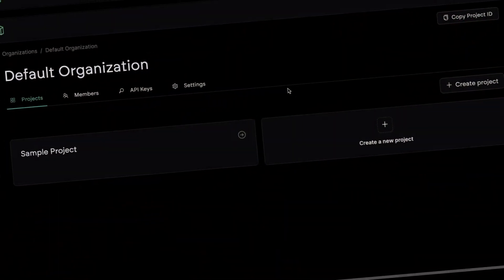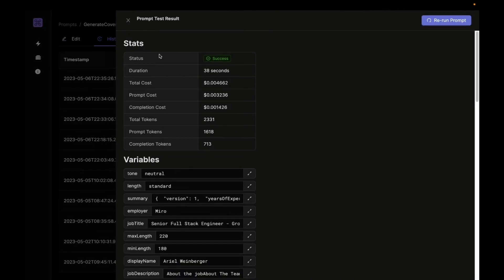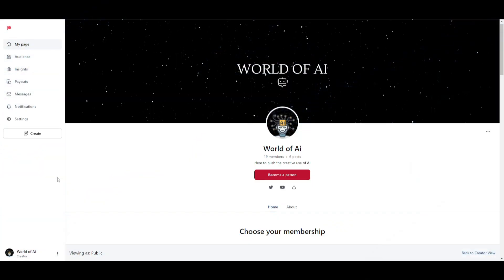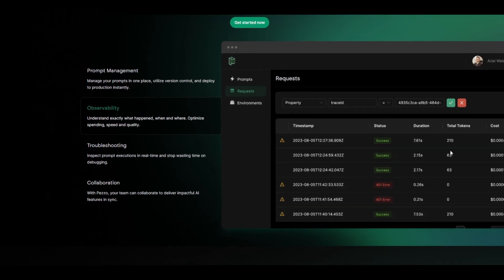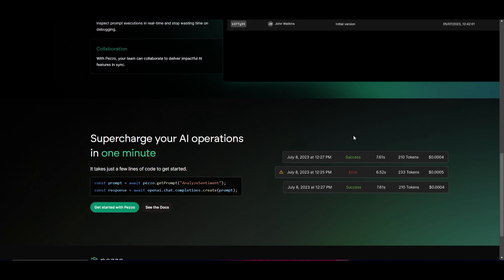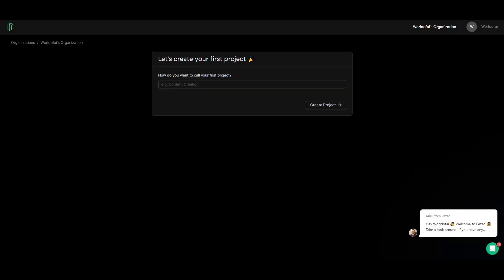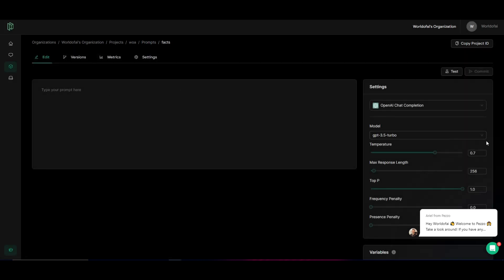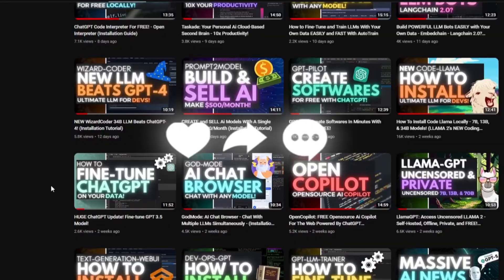Pezzo.ai: Open-Source LLMOps Platform to Manage LLMs EASILY!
Welcome to the future of AI operations with Pezzo.ai! 🚀 In this video, we delve into the groundbreaking world of Pezzo.ai, the game-changing open-source LLMOps (Language Model Operations) platform tailored exclusively for developers and collaborative teams working with AI models. Prepare to be amazed as we uncover how Pezzo.ai simplifies and supercharges your AI endeavors with just two lines of code.

🧩 Seamless Troubleshooting of AI Operations
Say goodbye to the woes of AI troubleshooting! Pezzo.ai is here to effortlessly address the inherent challenges that come with AI operations. Developers, you can now identify and resolve issues with ease, bidding farewell to the frustration often associated with debugging AI models. This streamlined approach not only minimizes downtime but also skyrockets productivity, ensuring you stay ahead in the AI game.
🤝 Centralized Prompt Management and Collaboration
Pezzo.ai acts as the ultimate central hub for prompt management, fostering seamless collaboration within your teams. No more convoluted processes. With Pezzo.ai, managing prompts and fine-tuning AI models becomes a straightforward, stress-free task. Enhance communication, and ensure everyone is on the same page with this centralized approach, promoting consistency and clarity in AI development.
⚡ Instant Deployment Across Environments
Hold onto your seats for Pezzo.ai's most remarkable feature – instant deployment across diverse environments! Picture this: modifications and updates to AI models can be effortlessly pushed out, whether it's for testing, staging, or production environments. This rapid deployment capability turbocharges your development cycle, enabling faster iterations and keeping you at the forefront of AI innovation.

Key Features at a Glance:
🎛️ Centralized Prompt Management: Simplify your AI prompt management for maximum visibility and efficiency.
🚀 Streamlined Prompt Design & Versioning: Create, edit, test, and version prompts with unparalleled ease.
🕜 Instant Deployments: Publish your prompts instantly, no more waiting for a full release cycle.
🔍 Observability: Gain comprehensive insights with detailed prompt execution history, stats, and metrics.
🛠️ Troubleshooting: Effortlessly resolve issues and commit fixes instantly.
💰 Cost Transparency: Get a crystal-clear view of costs across all prompts and AI models.
🧑‍💻 Multiple Clients: Support for Node.js and Python.

In summary, Pezzo.ai is your key to unlocking the full potential of AI operations. It empowers developers and teams to conquer the intricacies of AI with unprecedented ease. With just two lines of code, it streamlines troubleshooting, centralizes prompt management and collaboration, and facilitates instant deployments. It's a revolution in AI development workflows, enhancing productivity, reducing costs, and fostering efficient collaboration within your development teams.

Don't miss out on this game-changer! Let's embark on this AI journey together. 🤖

Additional Tags and Keywords:
AI Operations, Pezzo.ai, AI Development, Language Model Operations, Open-Source AI, AI Troubleshooting, Collaborative AI, AI Innovation, Rapid Deployment, AI Productivity.